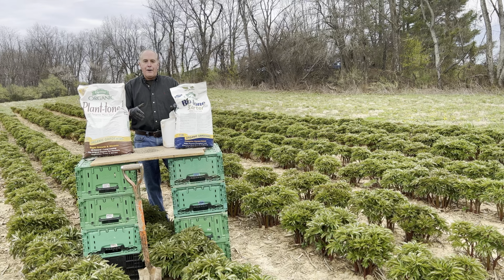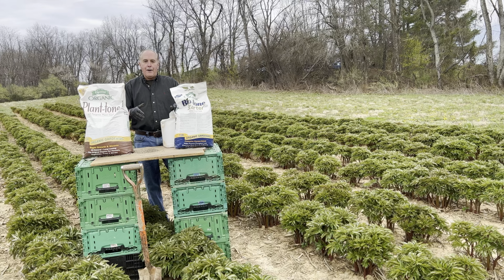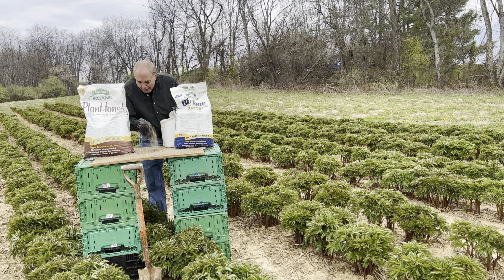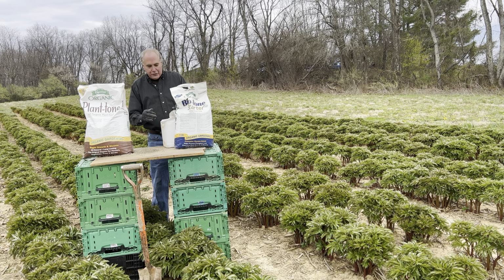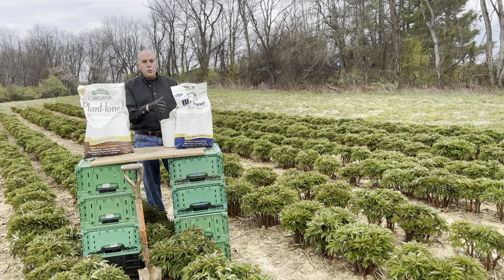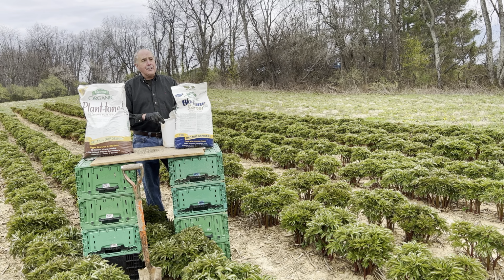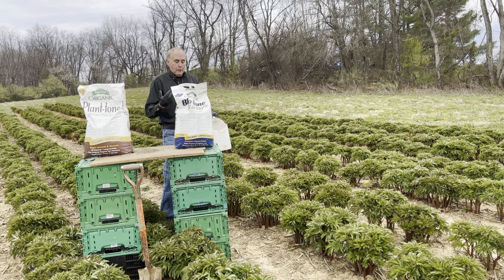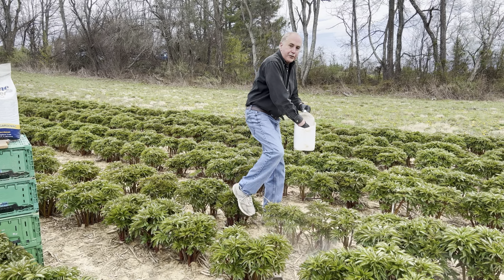Espoma organic plant fertilizer, how to use in the garden?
Mark explains how to use Espoma organic fertilizer in the garden, when and how to apply plant fertilzer.
In this video the fertilizer is applied to Peonies in the Spring, before the plants bloom. For peonies another application of fertilizer can be given right after they bloom(late May until early July)